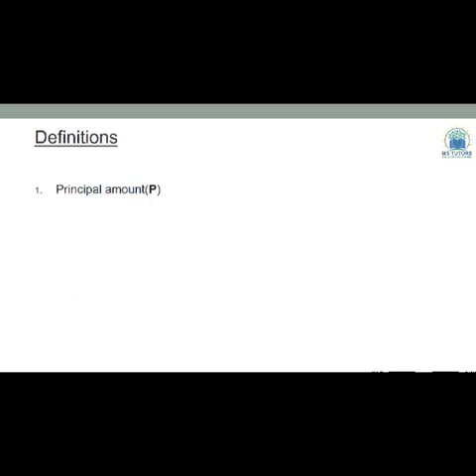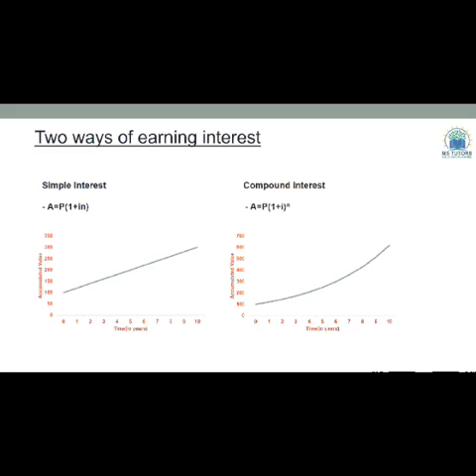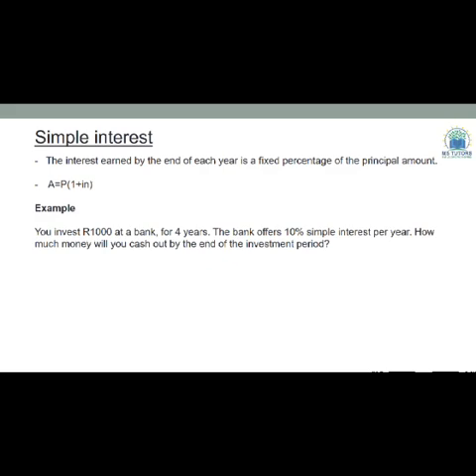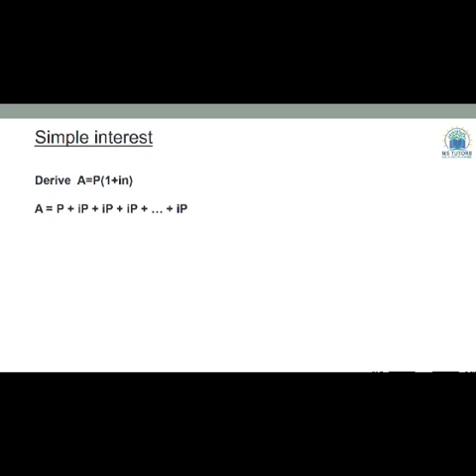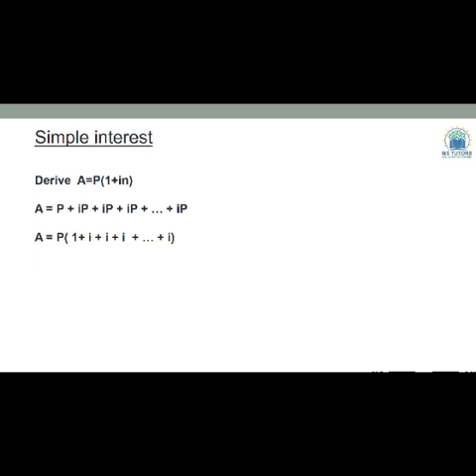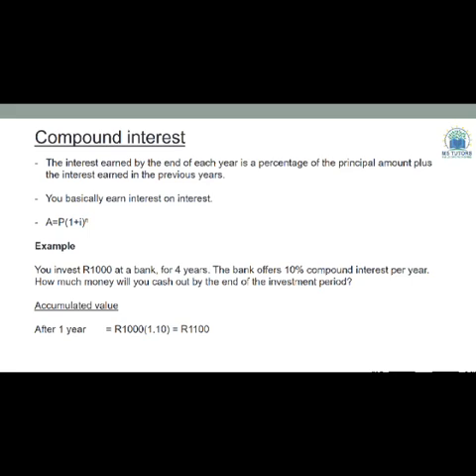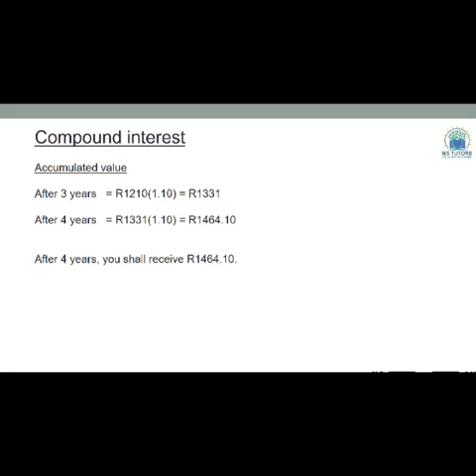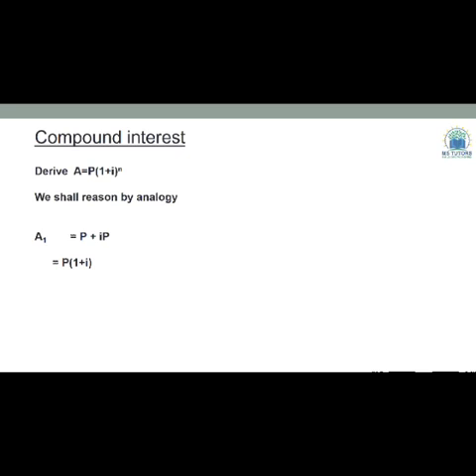Financial Maths Lesson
Video from MSTutors